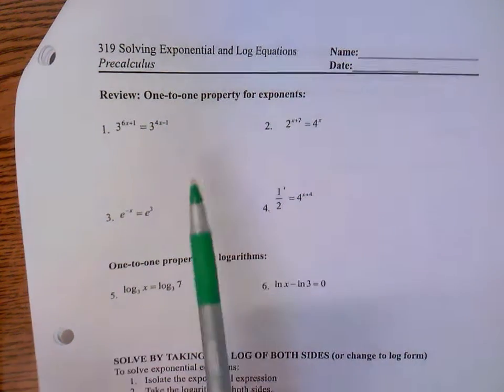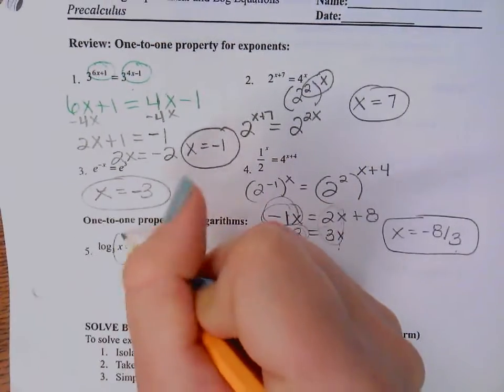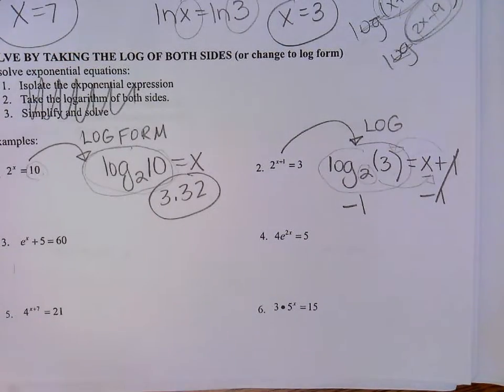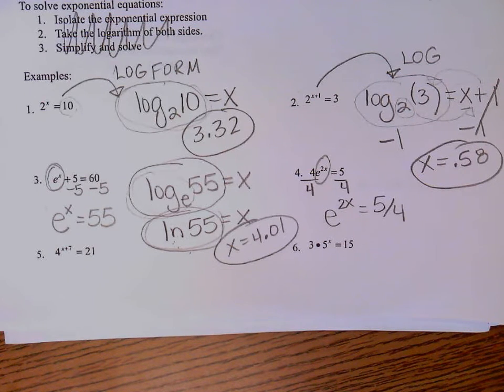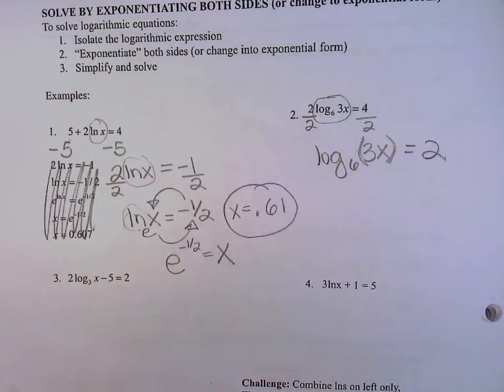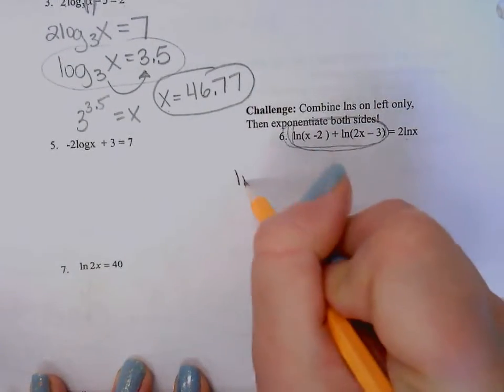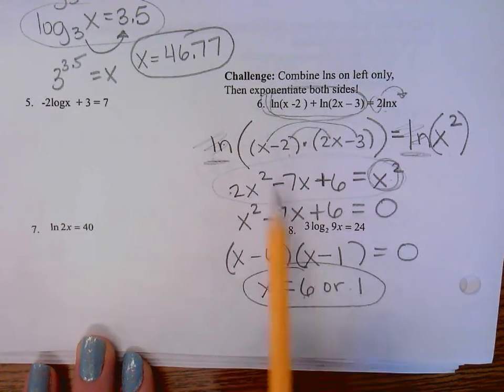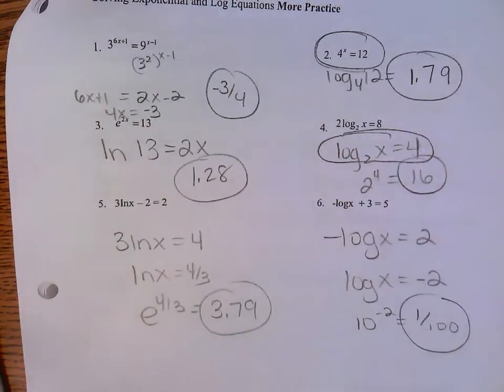319 Solving Log Equations MOV 01236